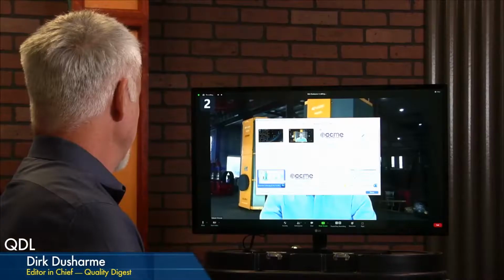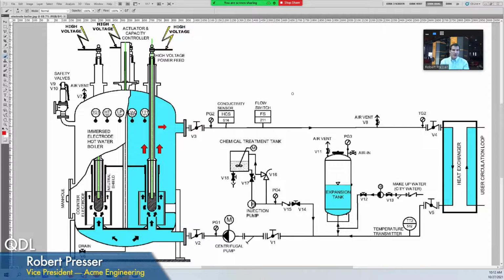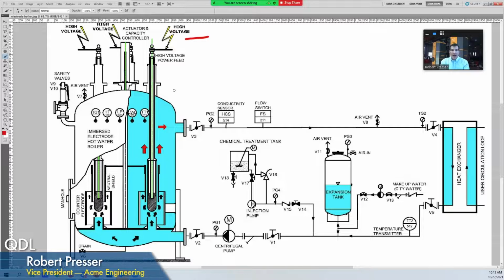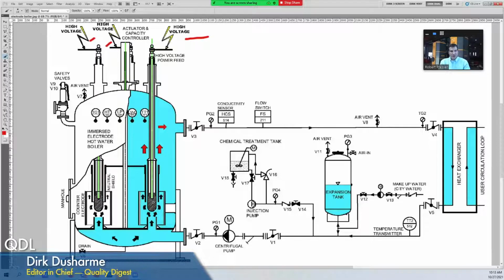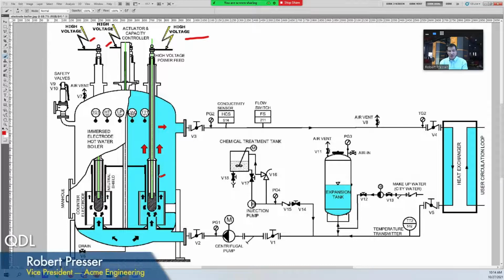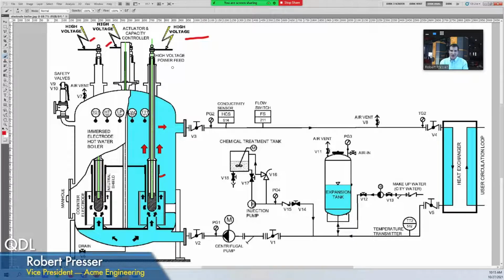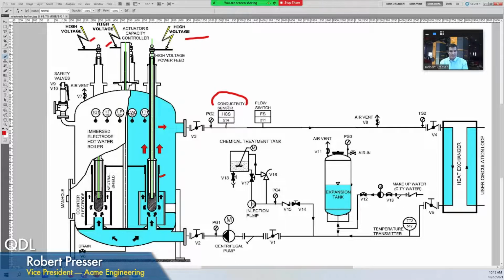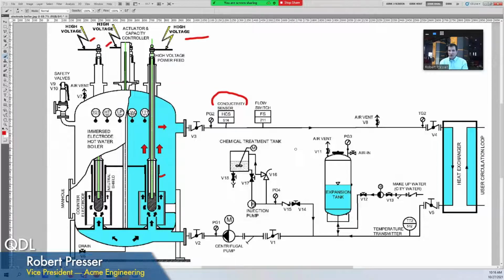Leaner cleaner electrode boilers.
Interview with Robert Presser of ACME Engineering Products on the benefits of electrode boilers.